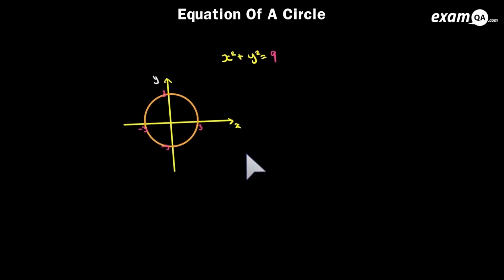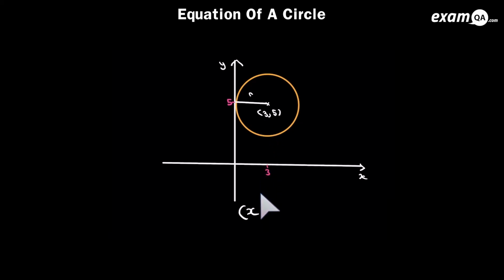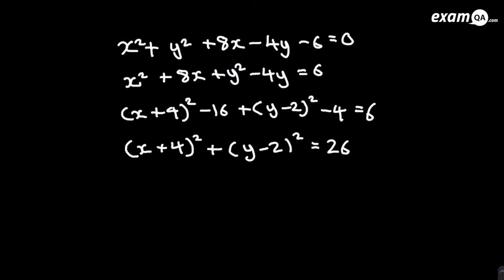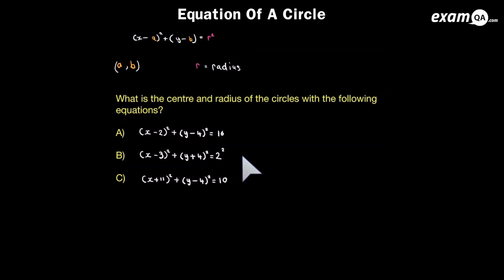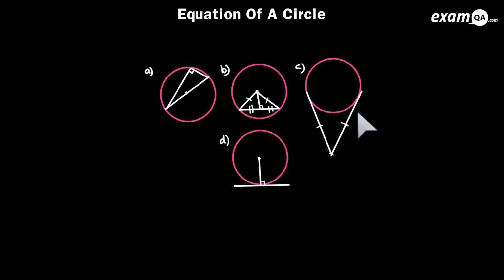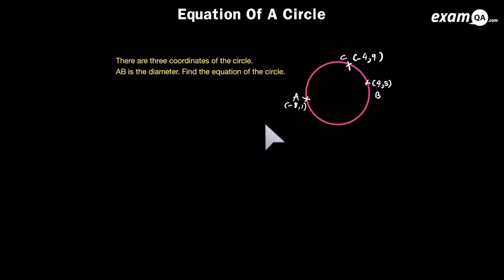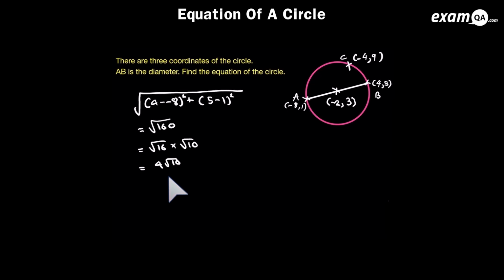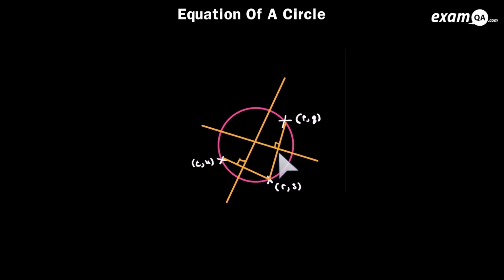Equation of a Circle (with example questions) | AS-Level Maths